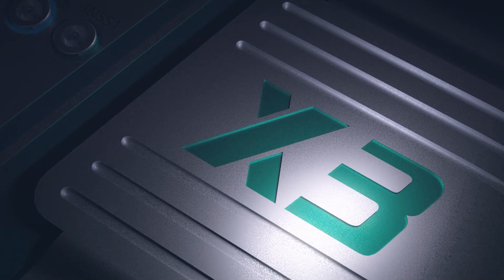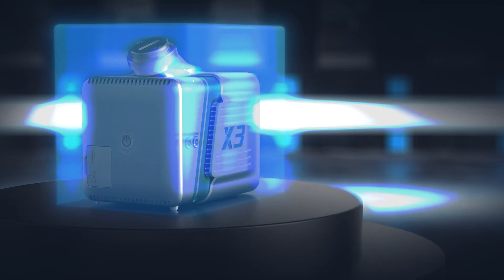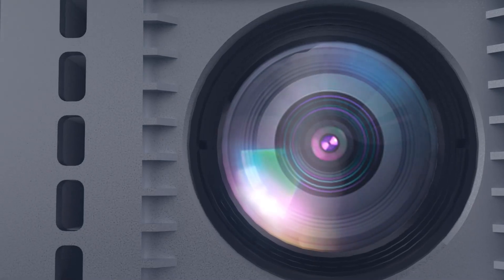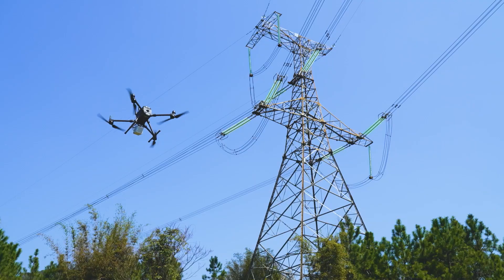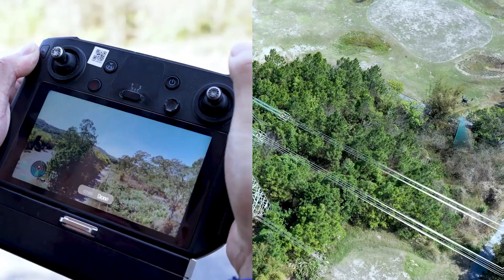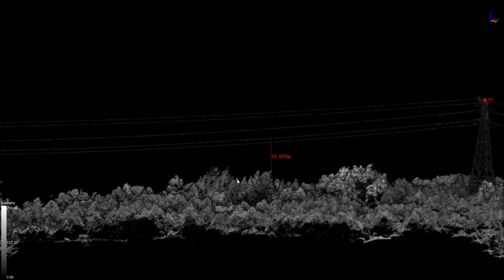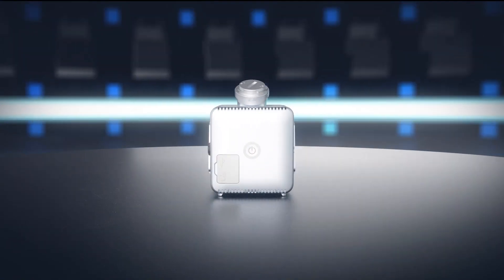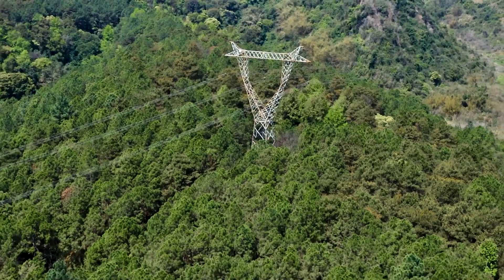LiAIR X3 - Lightweight Compact Aerial Laser Scanner - GVI's Newest LiDAR Product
Lightweight - 1.25kg
New Built-in Camera - providing ultra-clear picture quality
LiPlan Flight Assistance Software - making field work easy

The LiAir X3 is the latest light-weighted UAV or sUAS-mounted LiDAR survey instrument designed and produced by GreenValley International (GVI). This system features a Livox AVIA laser scanner, built-in camera with an IP54 rating, and it is one of the most cost-effective LiDAR systems in GVI’s LiAir Series. This lightweight 3D surveying and mapping system produces photogrammetry and true color 3D point clouds.